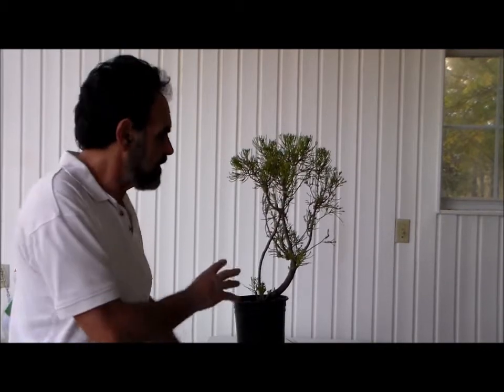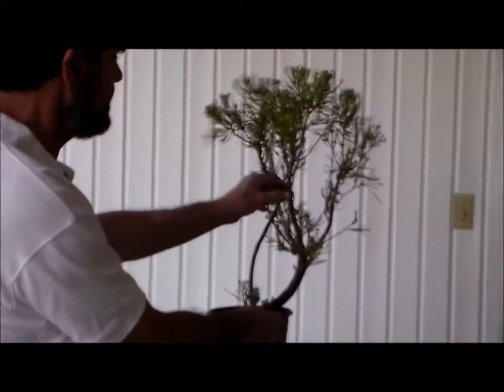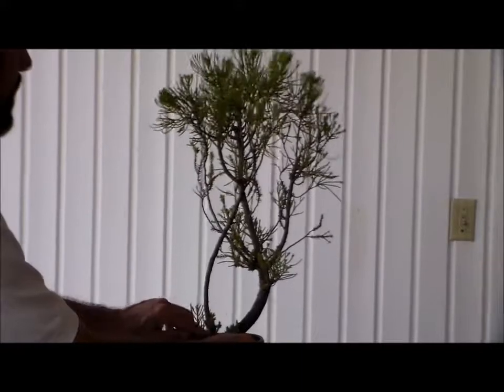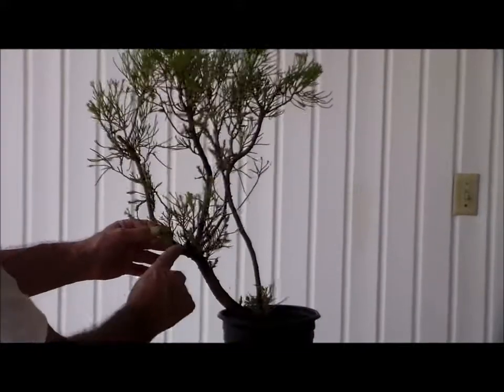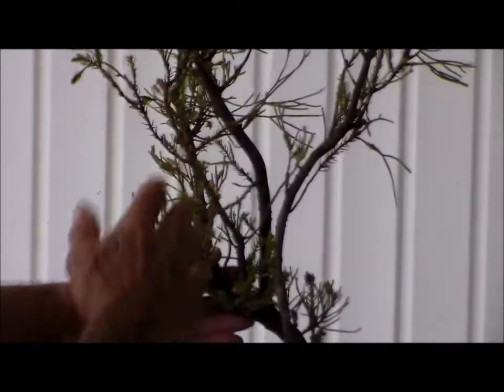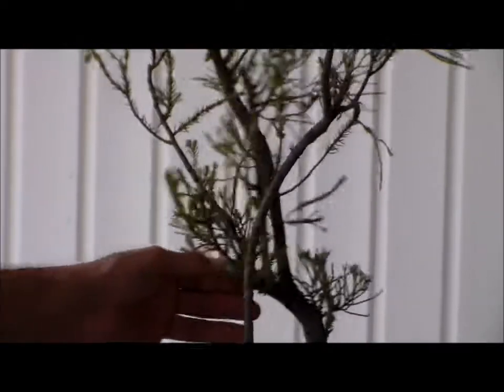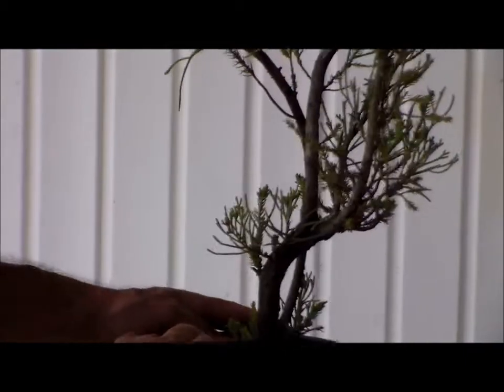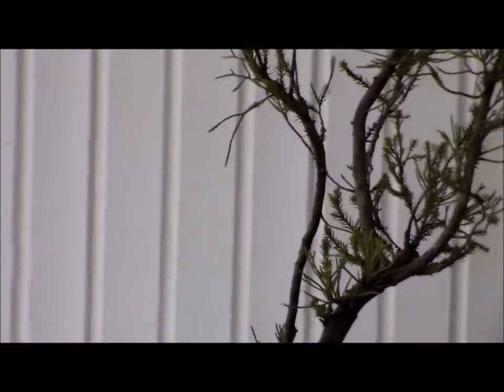Bonsai with Merv Juniper Ideas 1 16 16